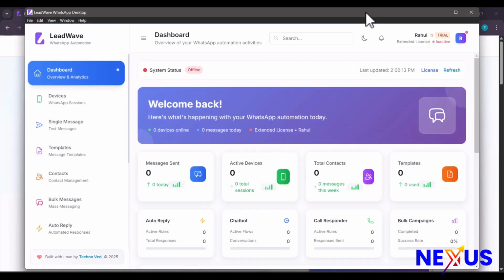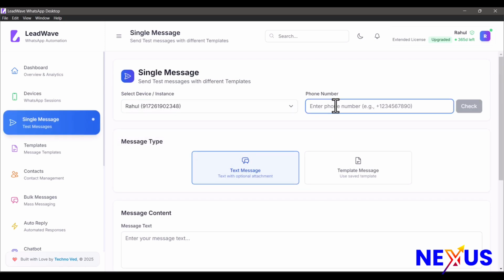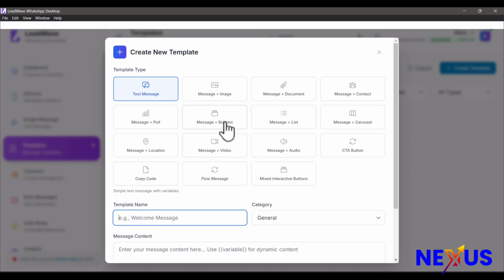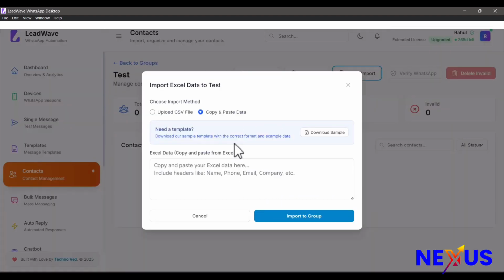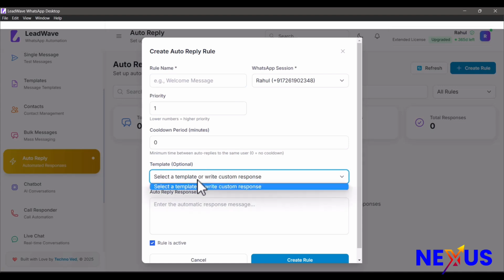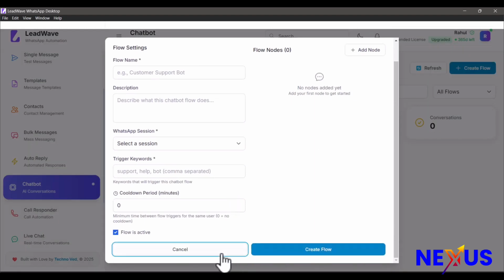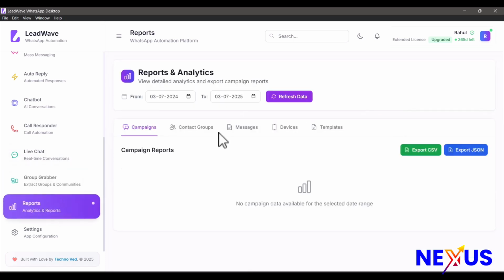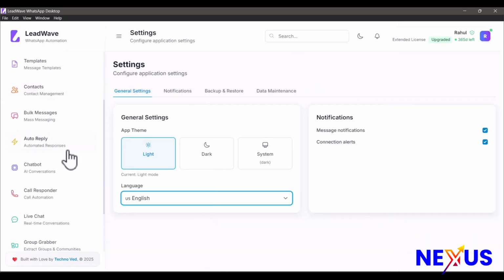Button Base Bulk WhatsApp Marketing | Button Sender Software | Button Sender New Version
This Video We Will See How to use Button Sender Software.
Button Sender Is a Bulk Whatsapp Marketing Software In Which You Can Add Multiple Whatsapp Accounts & Send Messages With Auto Rotation.

-Automatic Updates
-Add Multiple Whatsapp Accounts
-Multiple System Use
-Send Message With Buttons
-Singal message
-Template management
-Bulk Message
-Proxies
-Warmar
-Opt-Out Management
-Auto Reply
-Chatbot Flows
-AI Chatbot
-Call Responder
-Auto Follow Up
-Recall Bot
-Group Grabber
-Manage Group
-Report
-Localisation Manager
-Button Template
-Different Languages
& many More.

Button Sender Software
Bulk WhatsApp Sender With Menu Button And Multi Number
Global Button Sender
Bulk Whatsapp Marketing Software
Add Multiple Accounts
WhatsApp Button Sender Software
Bulk WhatsApp Button Sender Download latest version